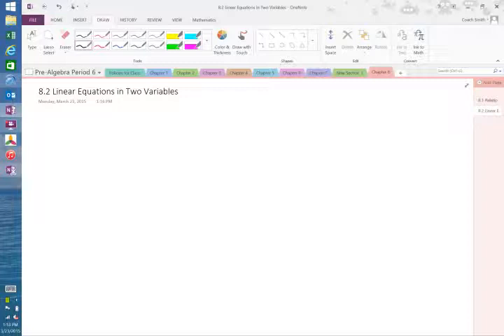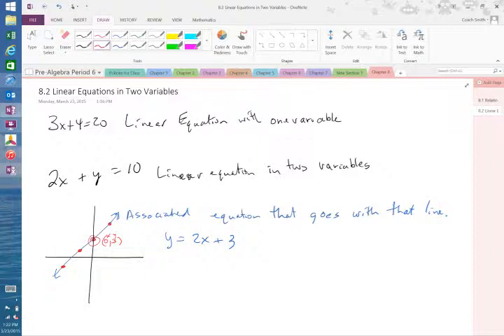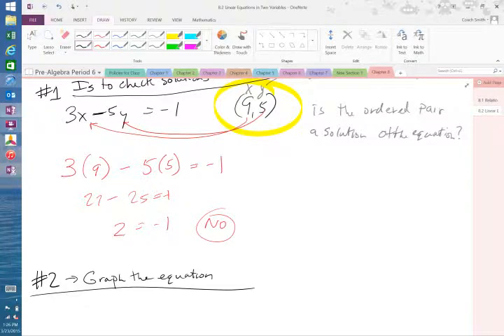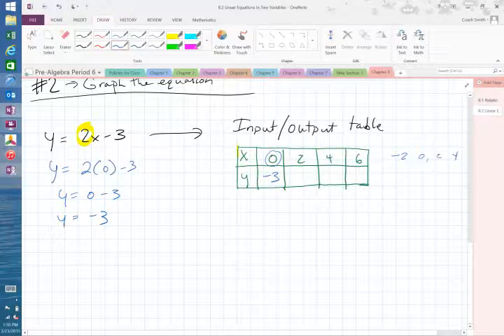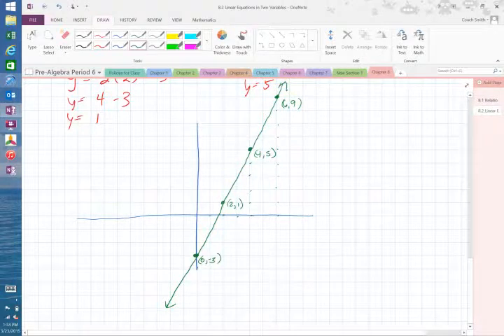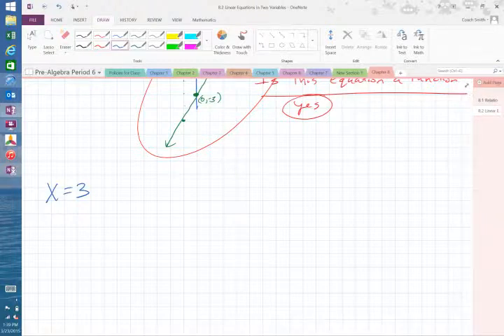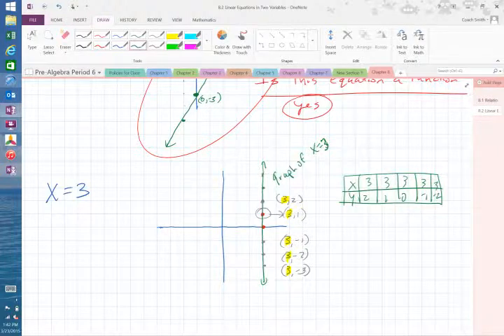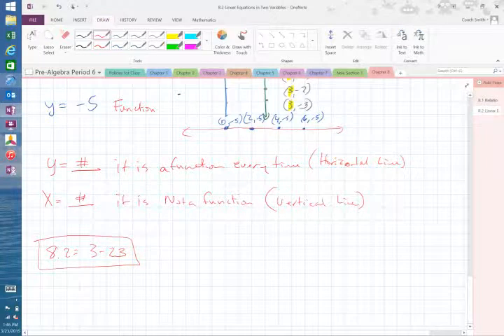8.2 Equations in Two Variables